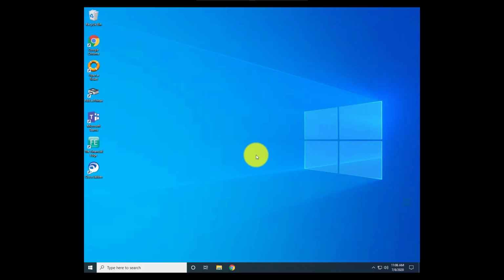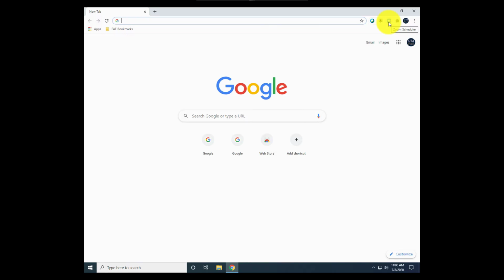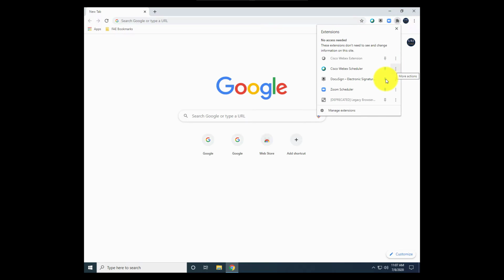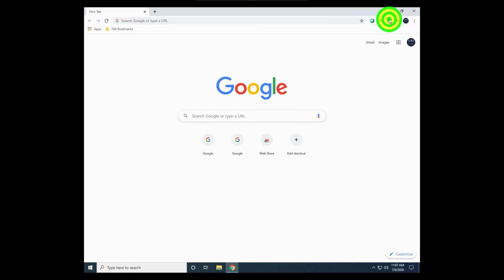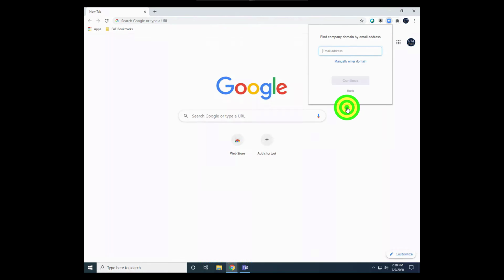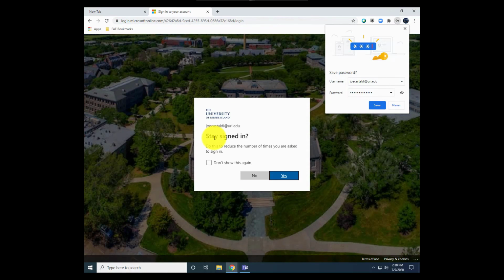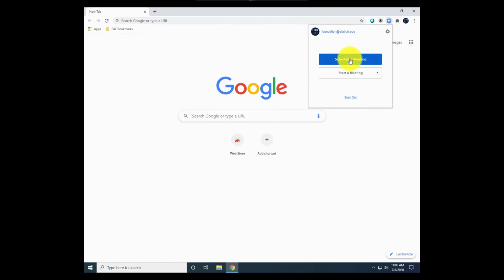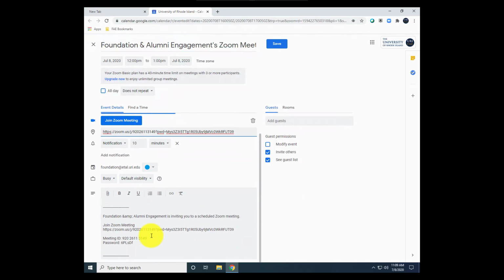How to set up Zoom scheduler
This video tutorial will show you how to setup Zoom scheduler in Google Chrome to work with your Google Calendar using SSO.